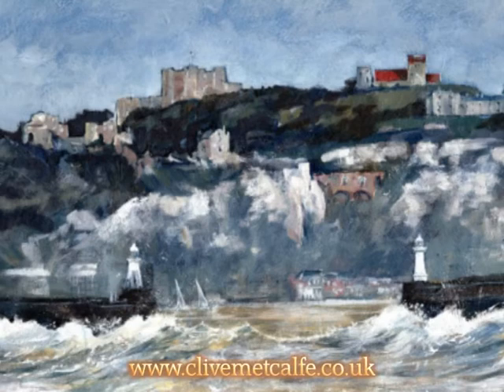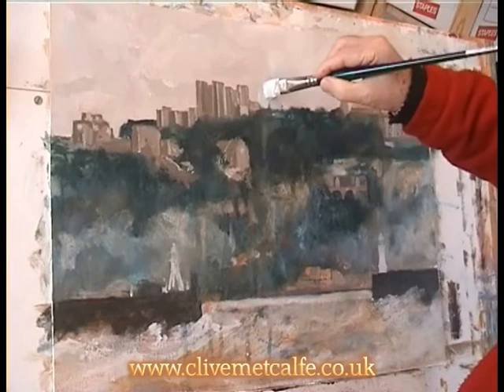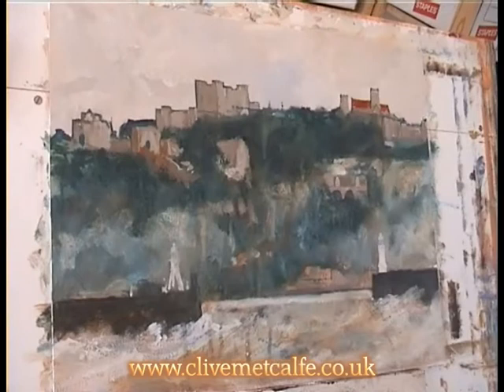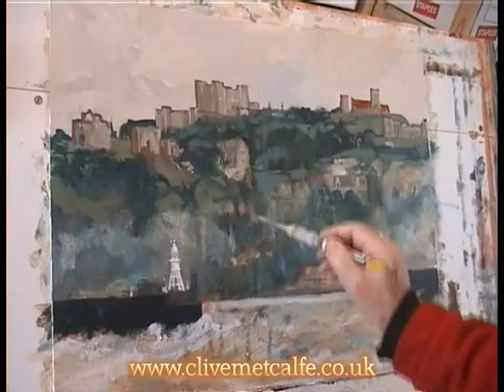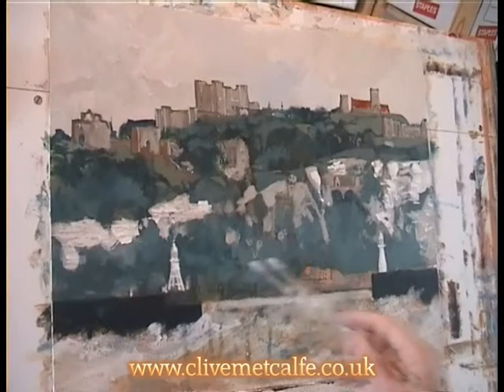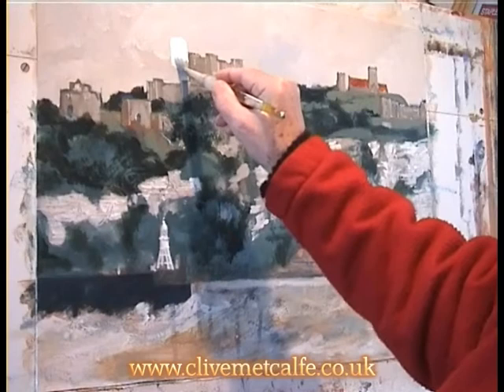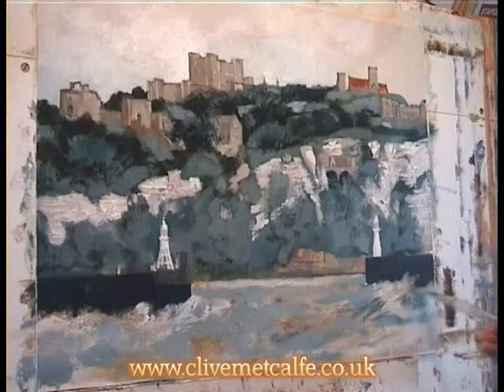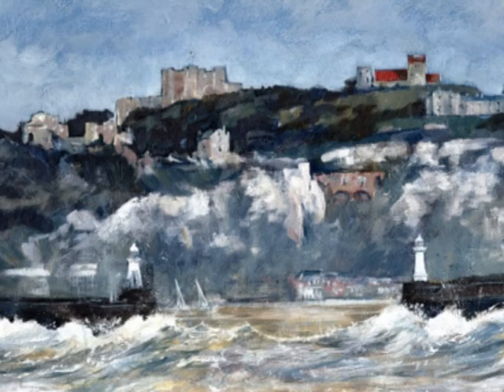The Painting of "Ancient Refuge", Dover Castle by Clive Metcalfe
A highly condensed video of an Acrylic painting in progress. This picture is available as a print, along with many others, from my
I hope that this is interesting and for some, helpful.